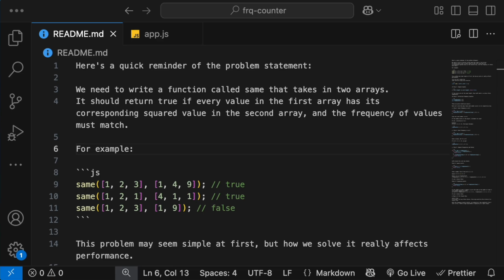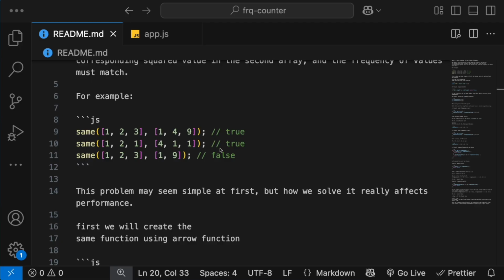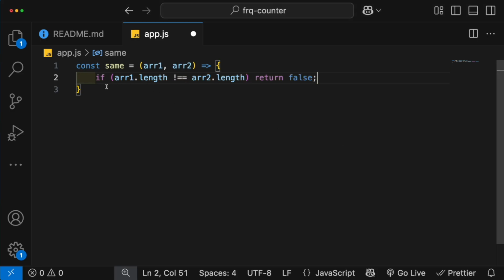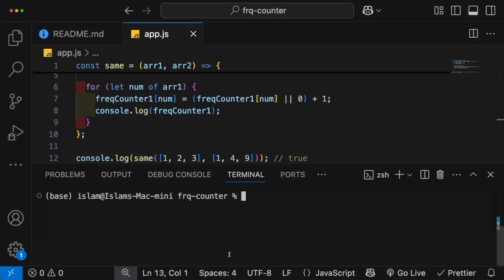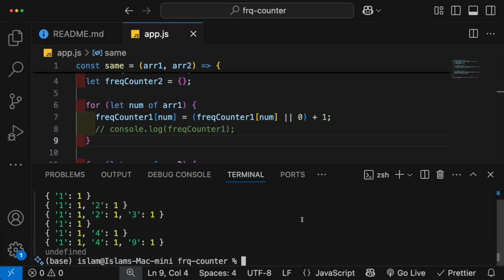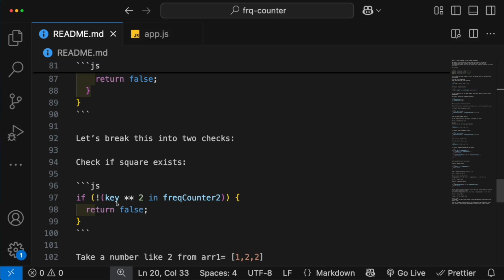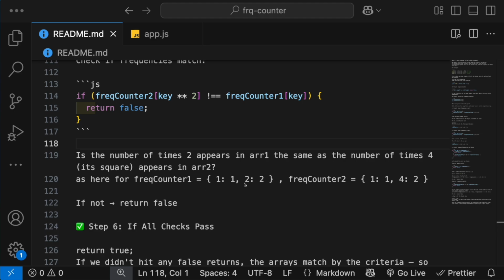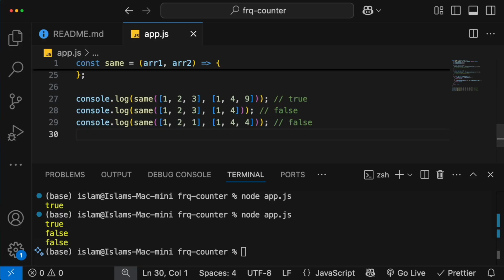Frequency Counter Pattern in JavaScript — FASTEST Way to Compare Arrays!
In this video, we break down the Frequency Counter pattern in JavaScript, a powerful method to improve your code’s efficiency from O(n²) to O(n) and solving problems like comparing arrays without using nested loops. Learn how to optimise your code’s time complexity with clean, efficient logic.

You’ll learn:
✅ Why nested loops are inefficient
✅ How the Frequency Counter pattern works
✅ A step-by-step walkthrough of the optimised solution
✅ Real code examples explained clearly

Perfect for beginners and intermediate JavaScript learners who want to write cleaner, faster, and scalable code!